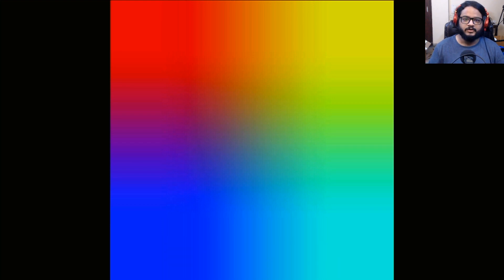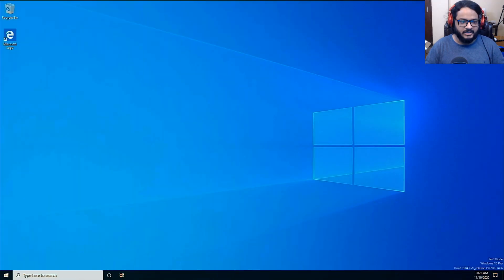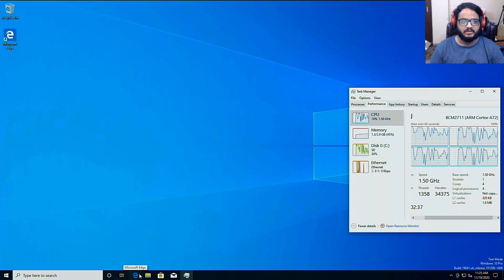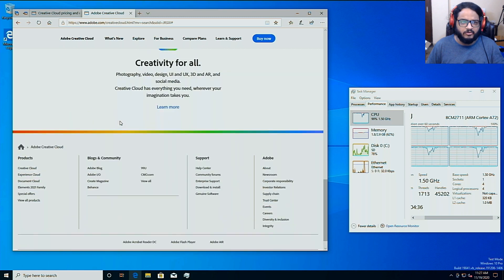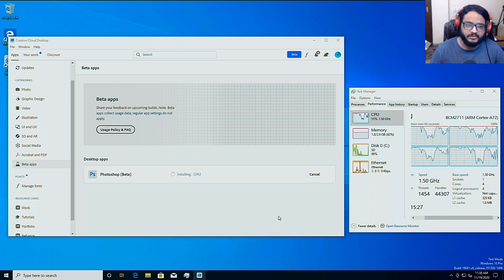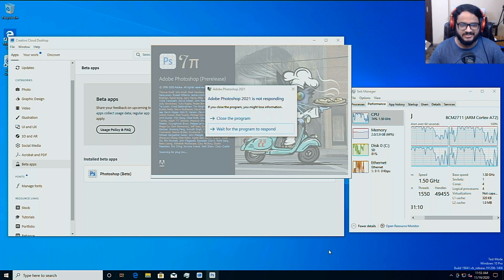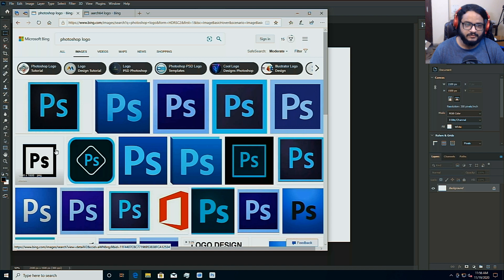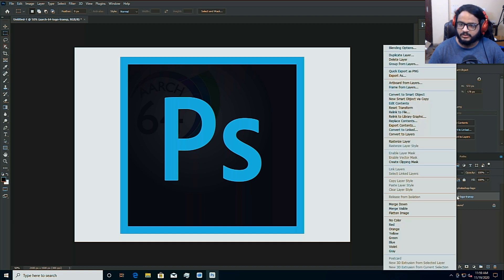Raspberry Pi 4 Photoshop Arm Native Beta on Windows 10 ARM